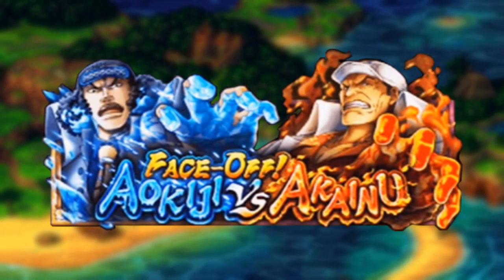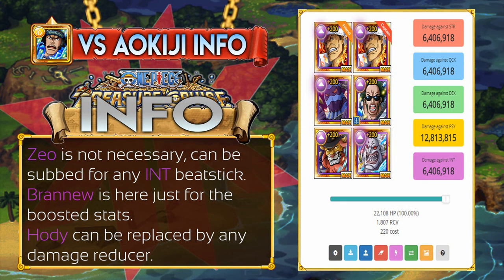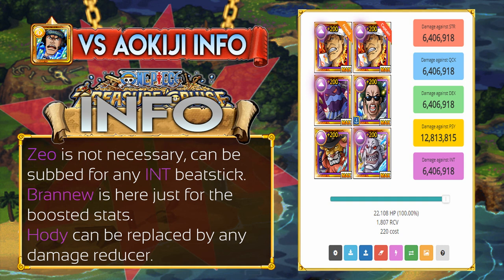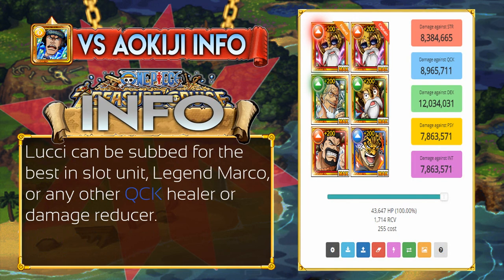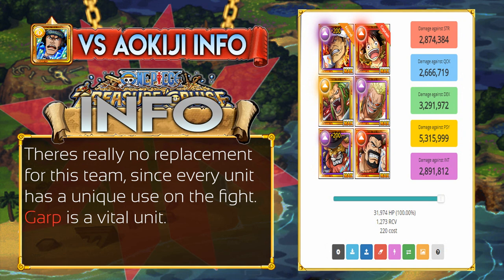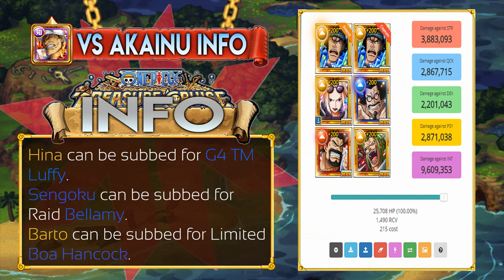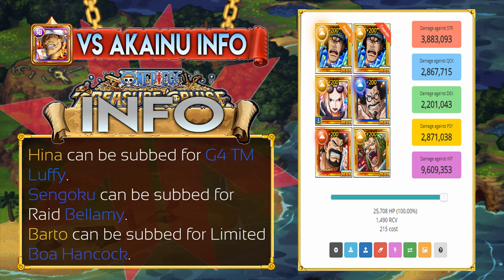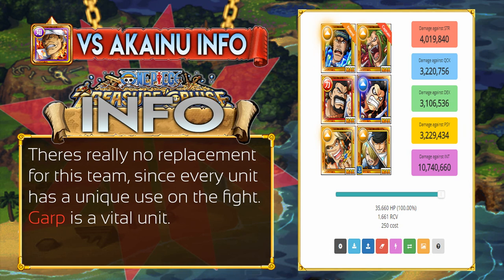OPTC - Teams for the Admiral Blitz Battle! - F2P & Farming Teams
🎵 Soundtrack:
Name: OPTC Sugofest OST
Anime: One Piece Treasure Cruise
Name:
Anime: